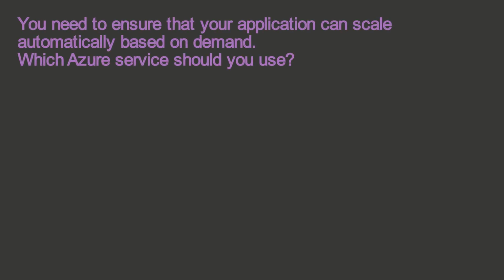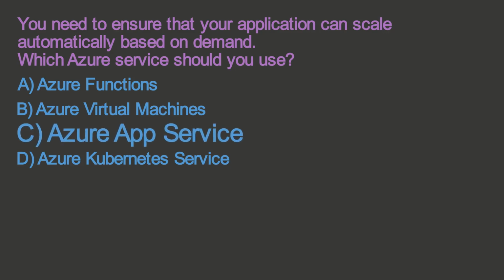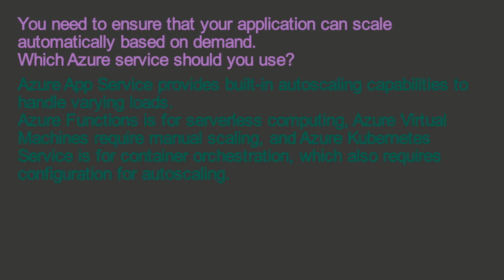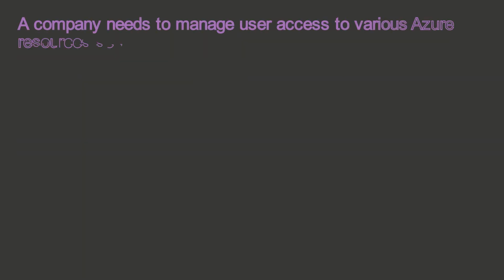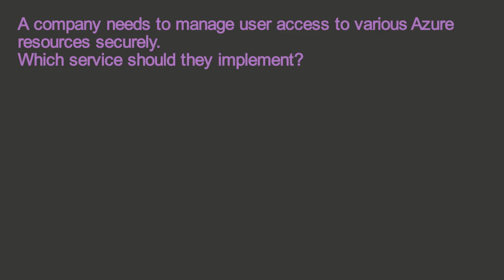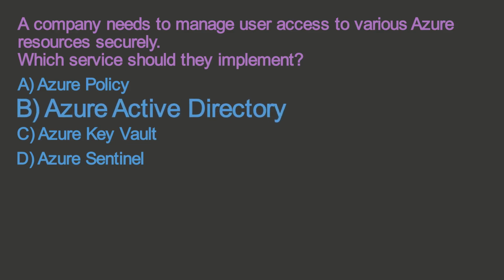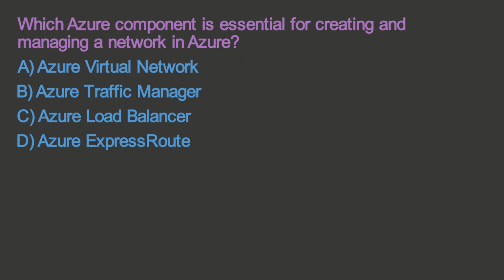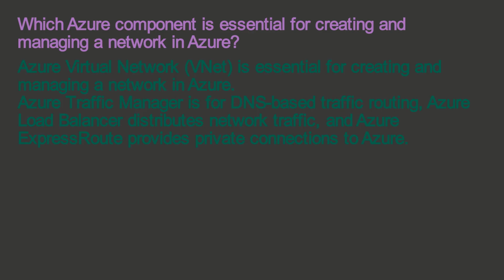AZ 900 Q&A 2 01 Describe The Core Architectural Components Of Azure